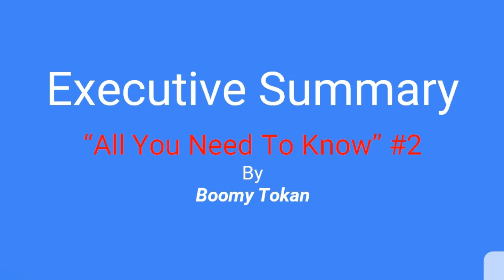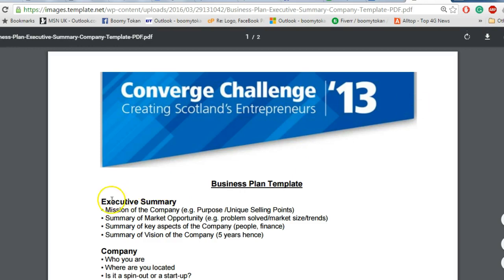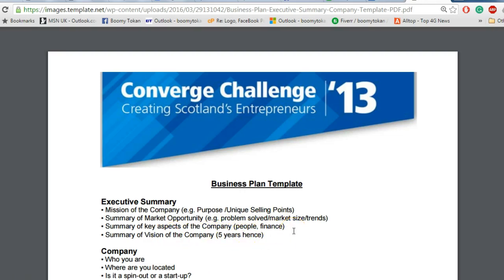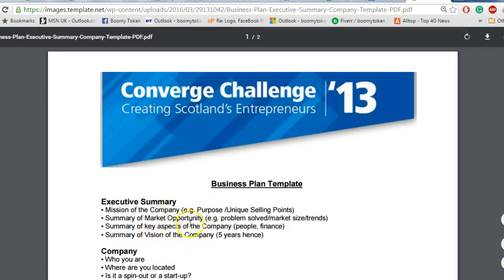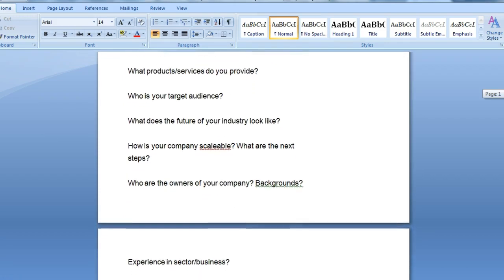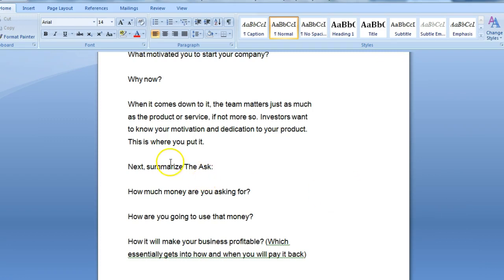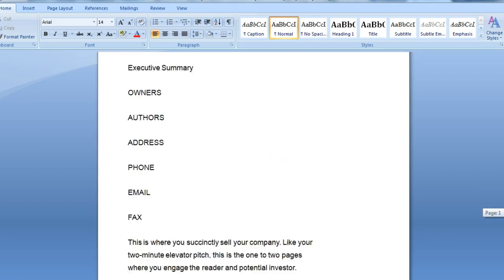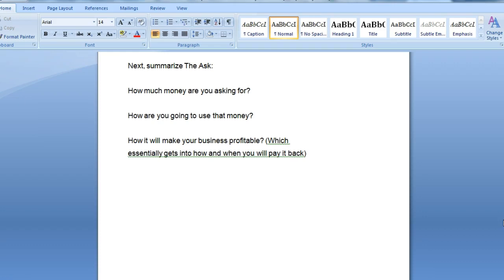Executive Summary Formats #2 - Boomy Tokan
In this lecture, we covered 2 different types of Executive Summaries.
A short version and a longer one.
Here is the link to a website where you can view 21 Different types of an Executive Summary